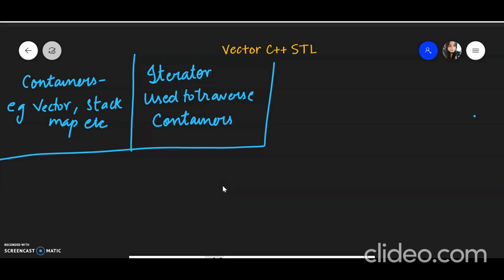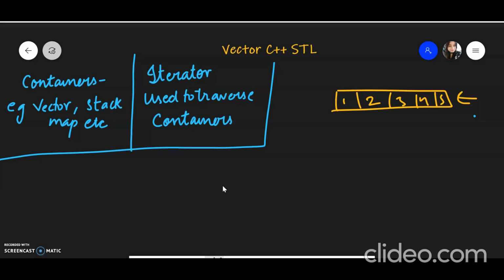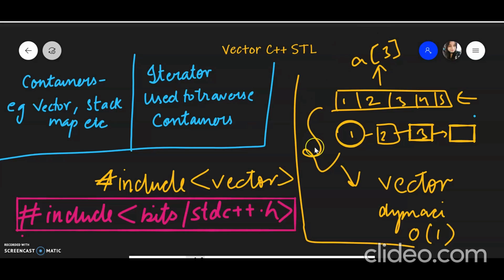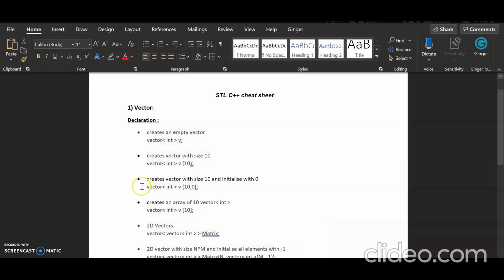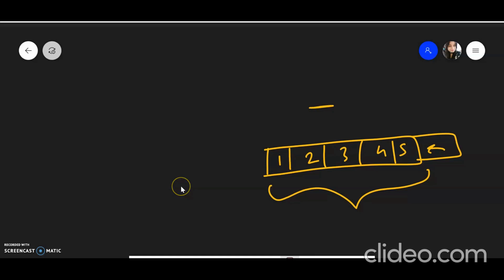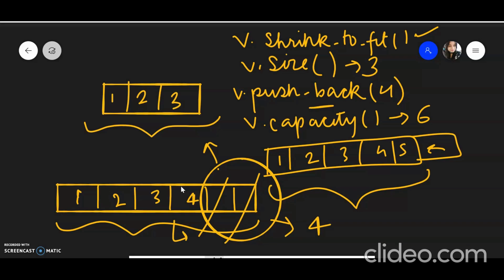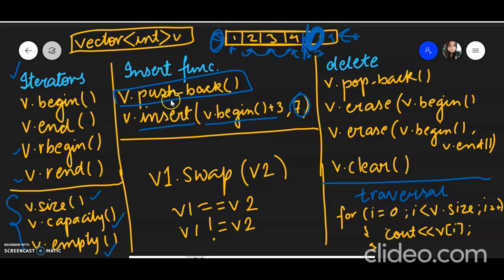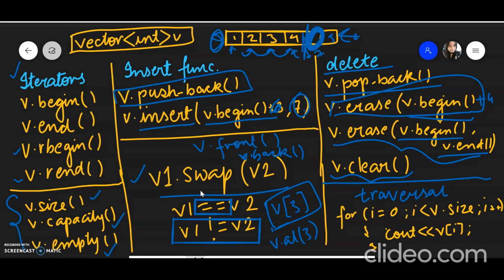STL C++ | Vector Container | Part 1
Introduction to STL library container vector and its functions.